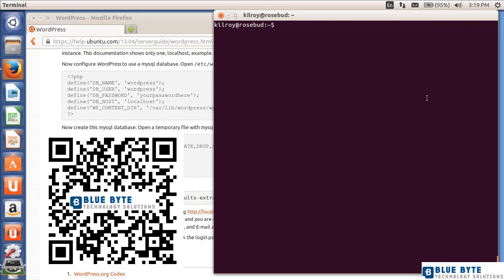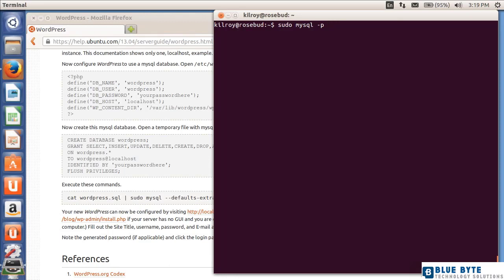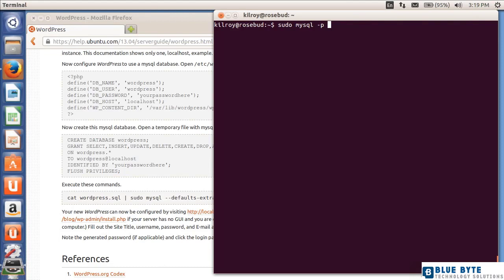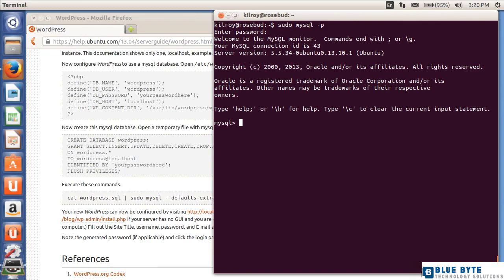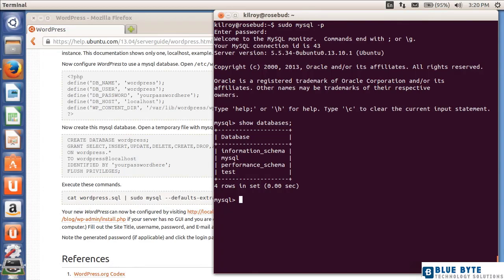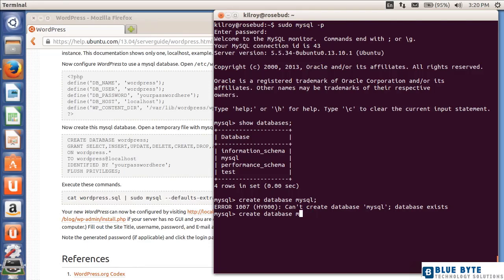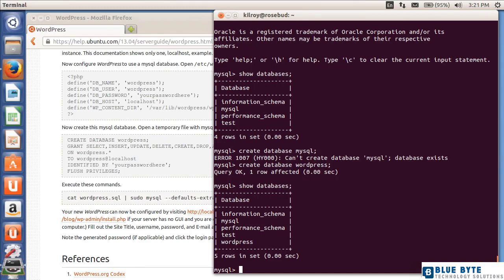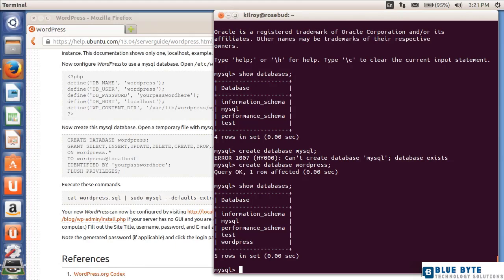LEARNING UBUNTU LINUX - 077 - Installing A Web Application - Creating A Database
Are you Curious about Ubuntu Linux, but not sure where to start?
Start here: “LEARNING UBUNTU LINUX" will teach you everything you need to know about Ubuntu in easy-to-understand language.
Ubuntu is a fast, secure and easy-to-use operating system used by millions of people around the world.
Ubuntu is a Linux-based Operating System. It is Most Popular Linux Distribution.
It is open sourced
Cost free
Easy to use
non-proprietary
Strong focus on
Usability
Easy to installation

In this Course you will learn Installation, configuration, customization, adding software to the system, working with the desktop environment,
 as well as the many included programs and features of Ubuntu Linux.

Get to know the Ubuntu Linux operating system watching these videos . Every video shows how to perform one task, in a practical and
 concise approach. By the end of it you will be familiar with most of the common tasks we normally do on computers.
 It is intended for the absolute beginner in a GNU/Linux environment. The series is thought and build with the end user
 in mind: we don't assume you know anything, we try to be as practical as possible, building up from the most basic
 stuff up to the more fancy configurations. We hope you will enjoy watching them!

Who this course is for:
This course is designed for beginners, especially users who have never installed or operated an Ubuntu Linux
No experience with Linux is necessary.
Anyone with a desire to learn about Linux.
People thinking about a career as a Linux system administrator or engineer, but need the basics first.